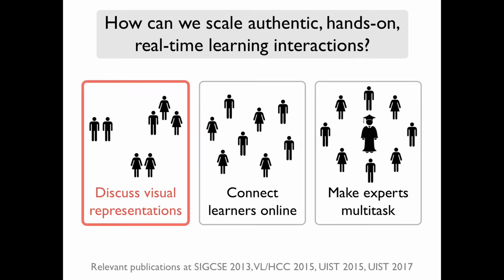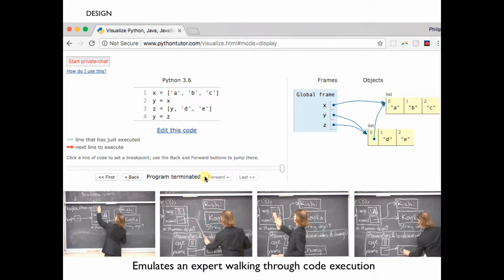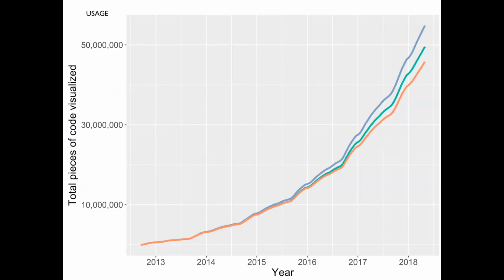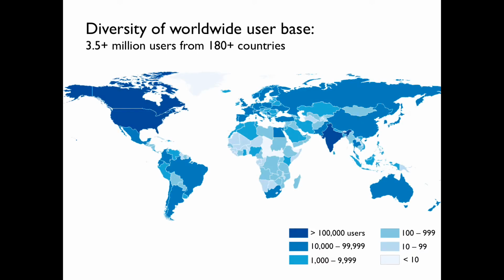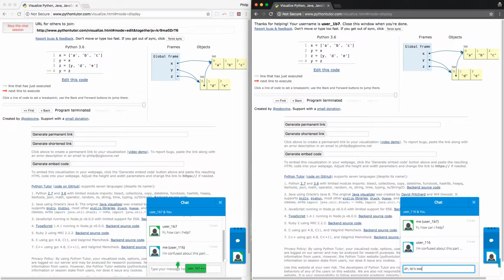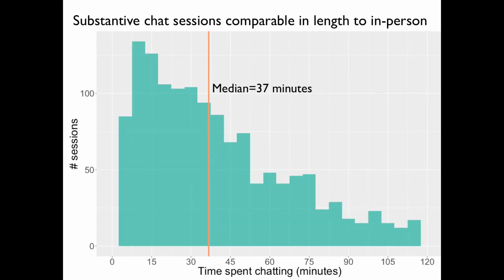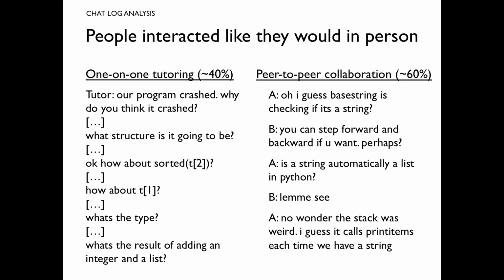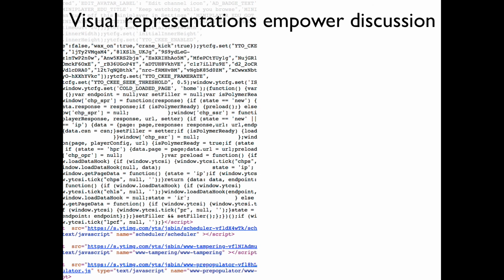Learning Programming at Scale - Discuss visual representations (2 of 5)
Abstract:

Computer programming is a vital technical skill that prepares people for careers in a wide variety of fields ranging from software engineering to data science to public policy. Although traditional schools are ramping up computing education efforts, the vast majority of people around the world who want to learn to code do not have access to high-quality classroom instruction. Thus, the only way to bring programming knowledge to a sizable portion of the world's population is to develop and deploy scalable online systems. In this talk, I will present a series of such systems built upon a code visualization and peer tutoring platform called Python Tutor that I have been developing since 2010. So far, this platform has been used by over 3.5 million people in over 180 countries to visualize over 50 million pieces of code in languages such as Python, Java, JavaScript, Ruby, C, and C++. Thousands of people each month use it to receive free tutoring from volunteers around the world. The platform also serves as a rich substrate for running empirical studies of learning at scale. In sum, this work points toward a future where millions of people can receive some of the benefits of face-to-face classroom instruction without being present in person.